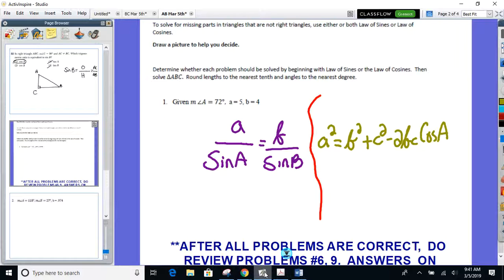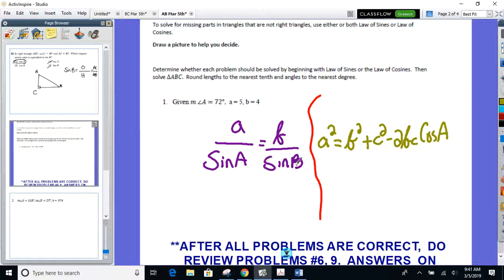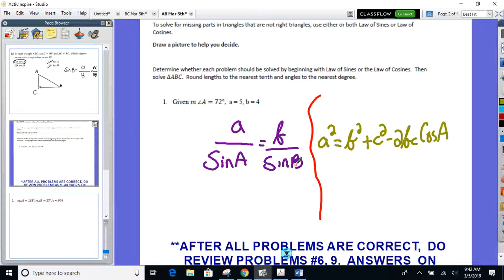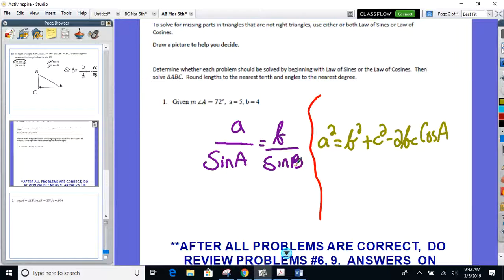Geometry AB March 5th - Unit 8 - More practice w/ Law of Sines & Cosines